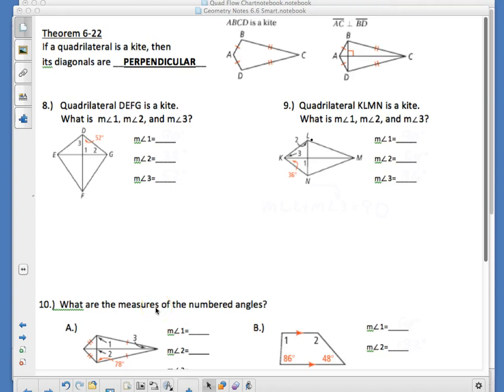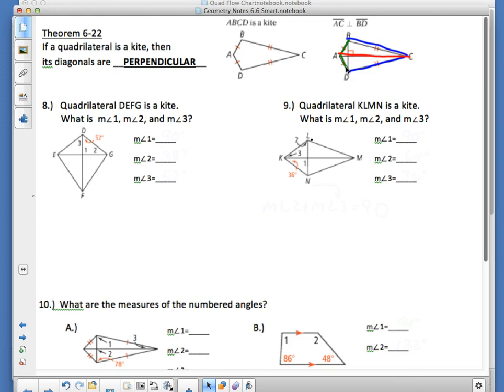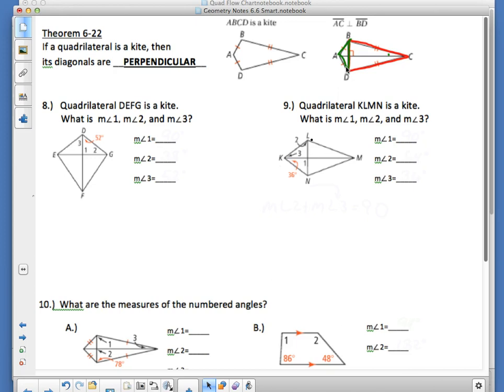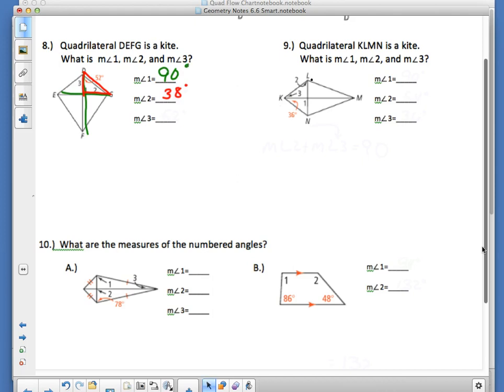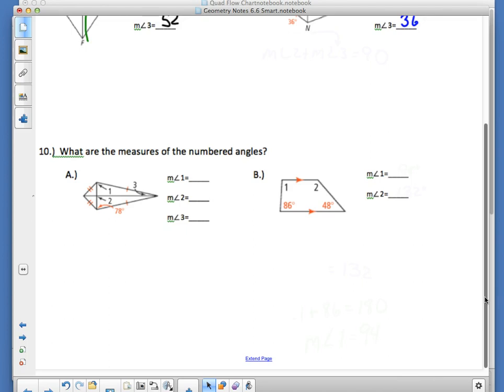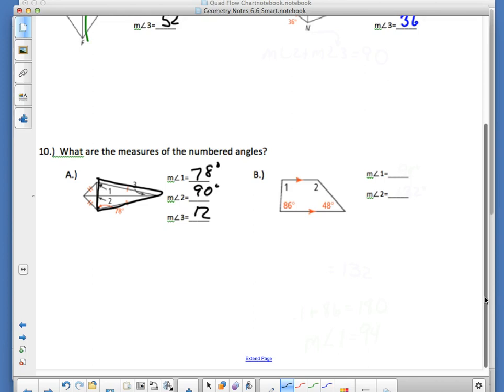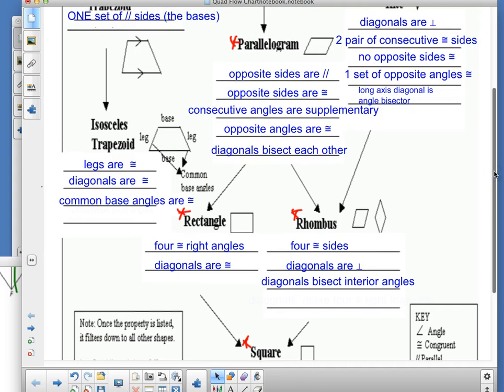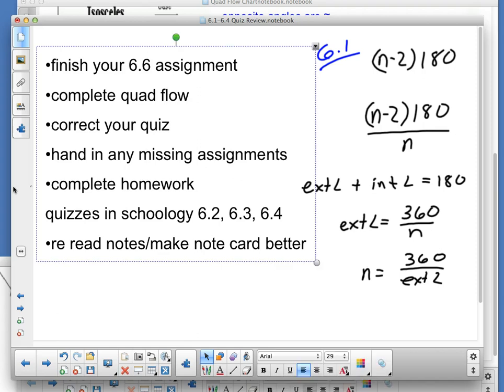Geometry 6 6 Day 2 Class Notes Video